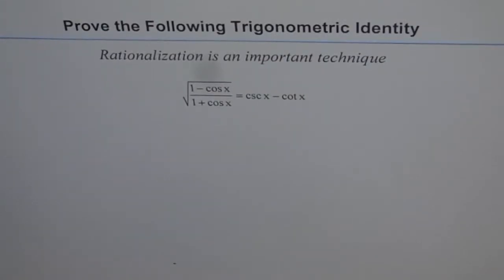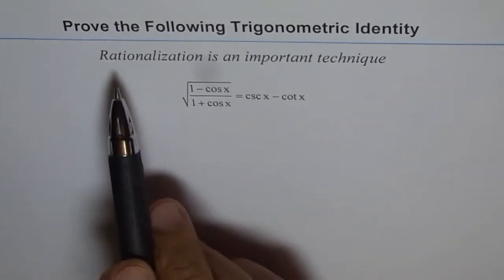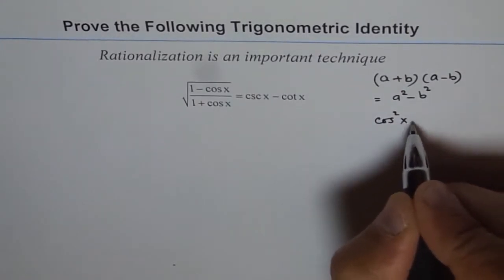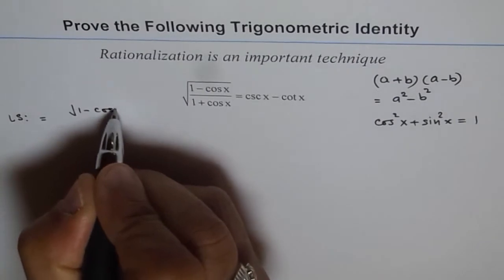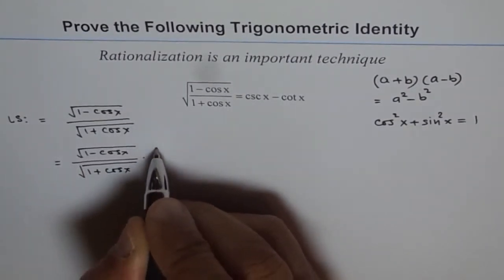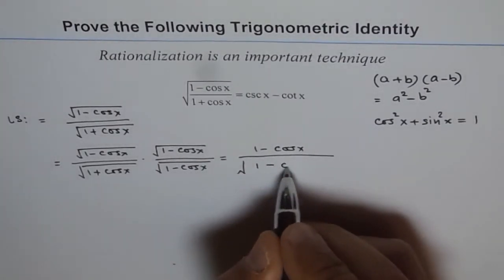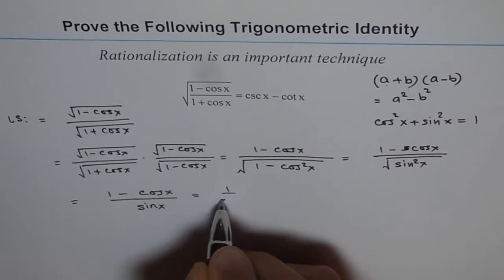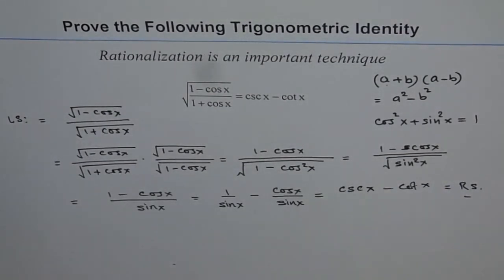Trigonometric Identity Rationalize Cos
Trigonometric Identity